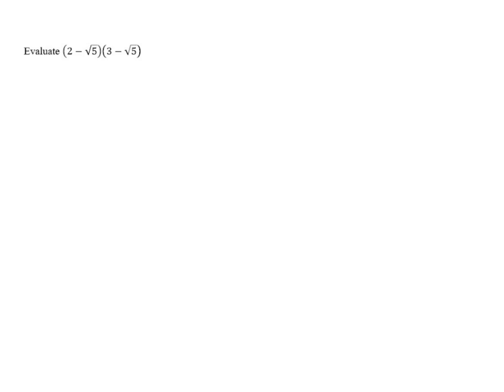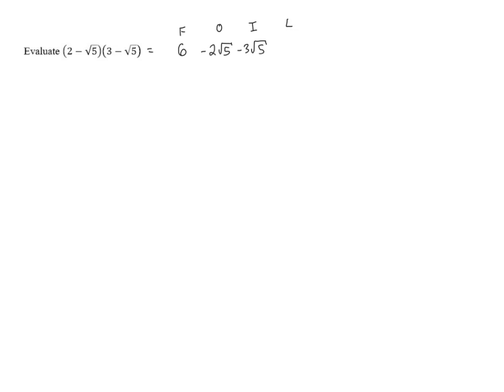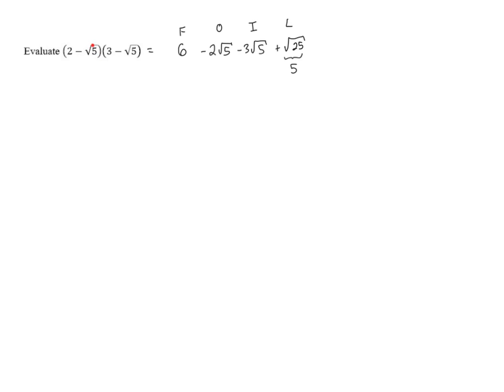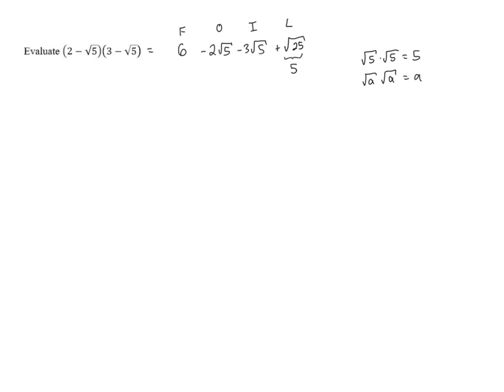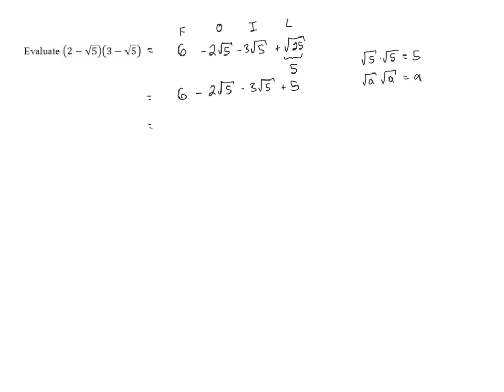Arithmetic with Square Roots - Problem 12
Watch how to solve this problem on the topic of arithmetic with square roots.